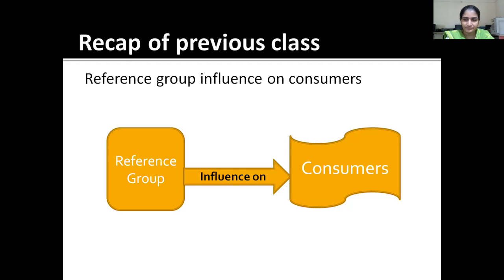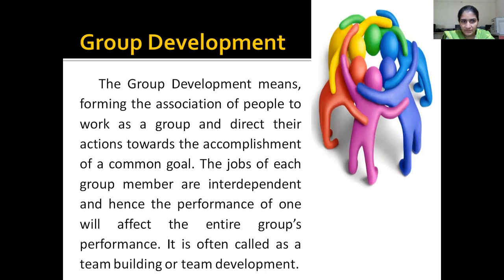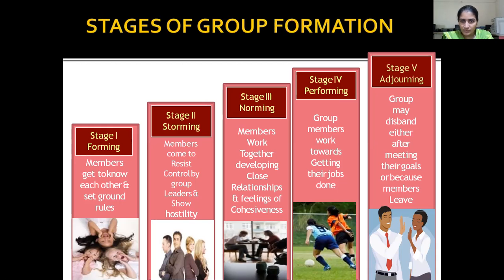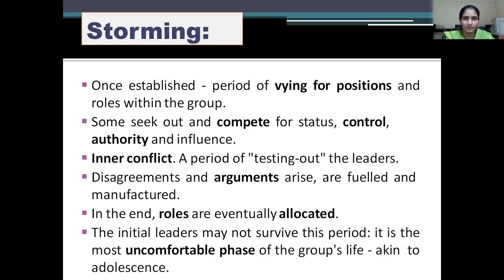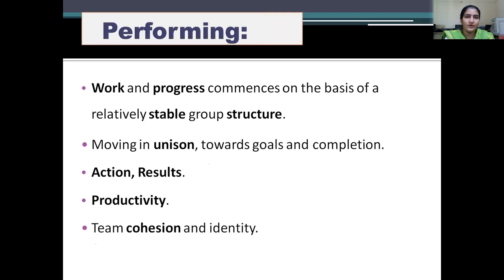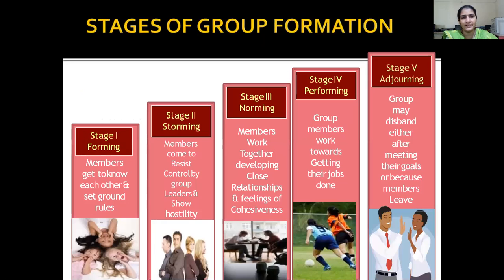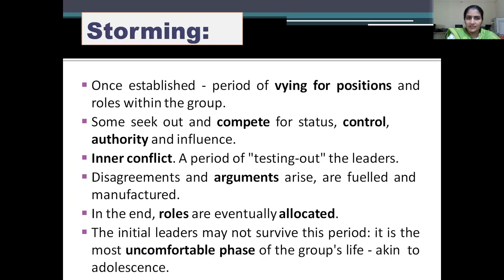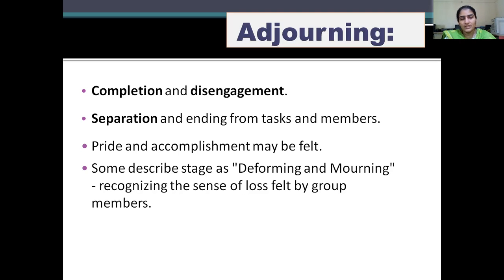Consumer Behaviour S31